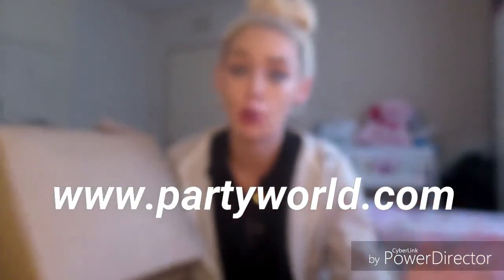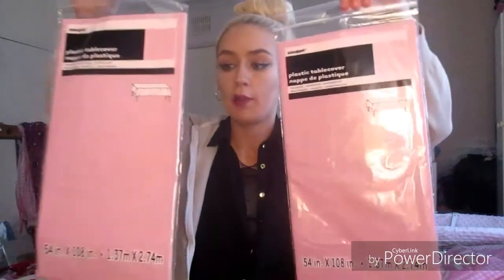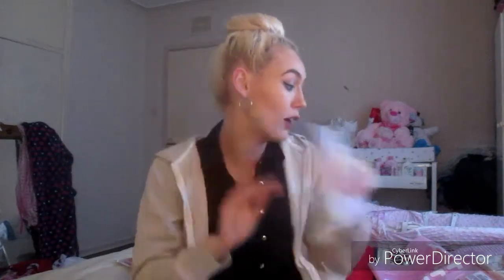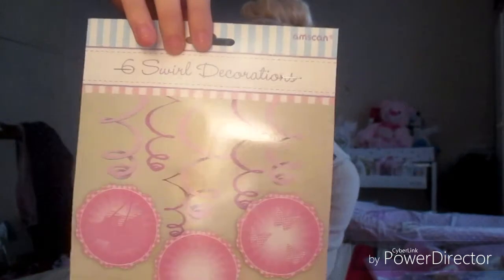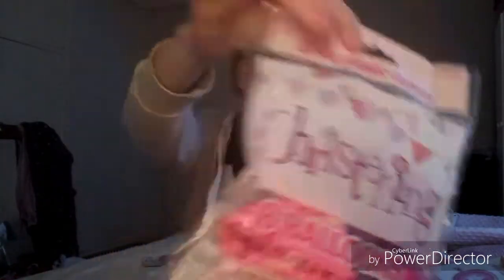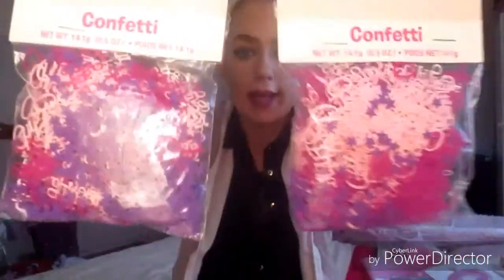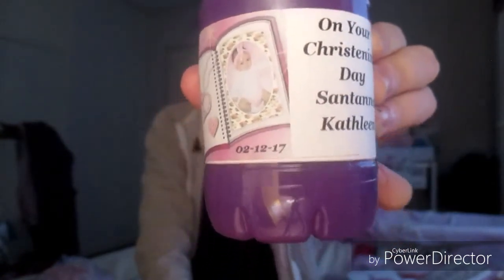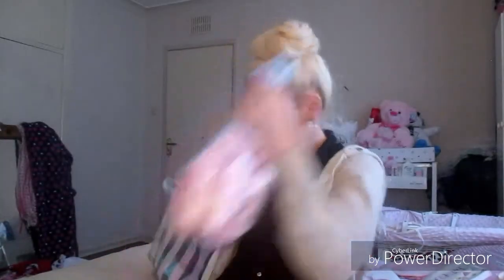Babies Christening Decorations♥🎉👗 | Party Sweets Favours 🍫🍬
Heeeyyyyyy guys 💝

I thought I would share this video with you all.. I recently purchased these decorations online for my little girls big day 🎈 I ordered from a website called everything came too €52 Inc delivery charge! I will leave the link too thier website below ⬇
I purchased her sweets through a social media Facebook account down under //: Personal touch prints!
I couldn't recommend these guys enough!!!  They are going too make my little girls Christening day that extra special 💞